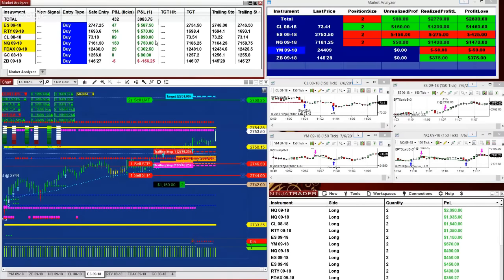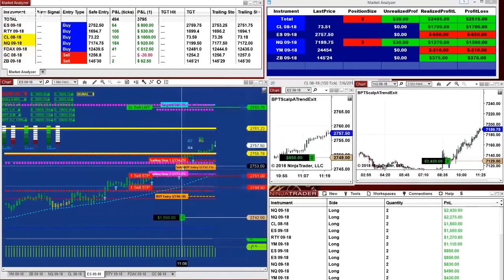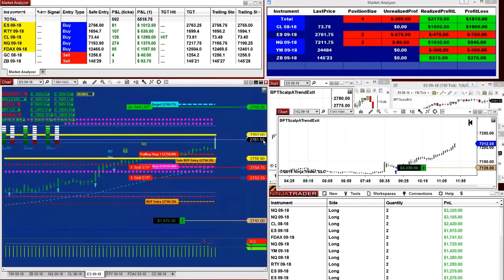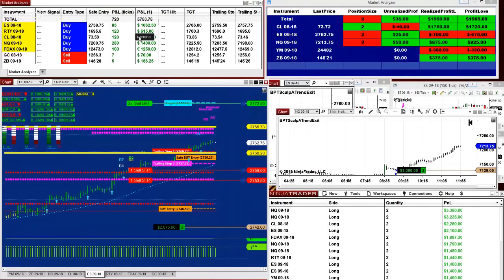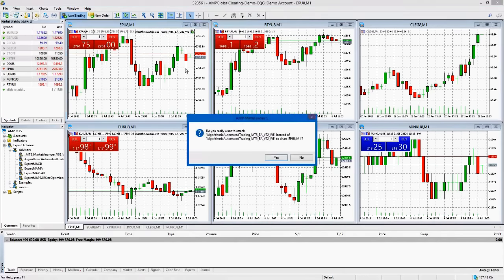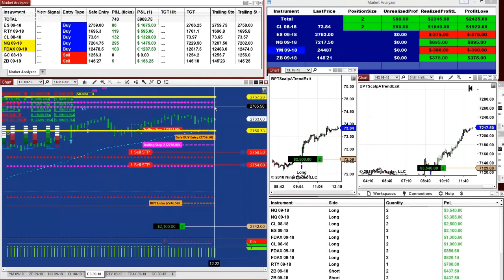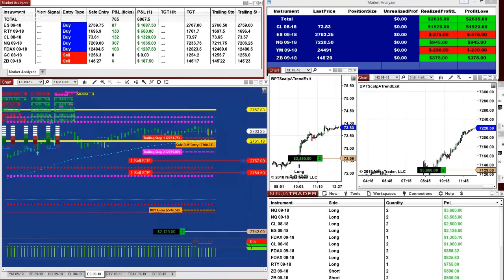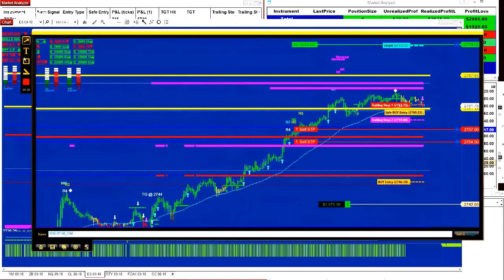#100% Automated Trading, Algorithmic Automated Trading, 12 *best pro trading*

Risk Disclosure

12TradePro.Com - Trading